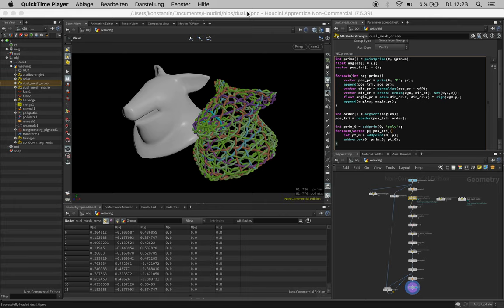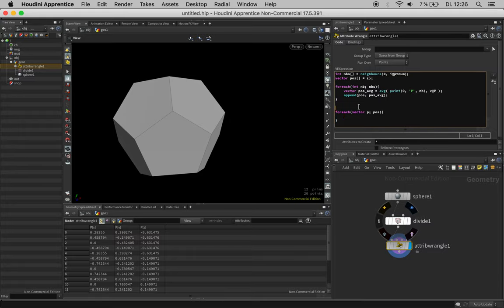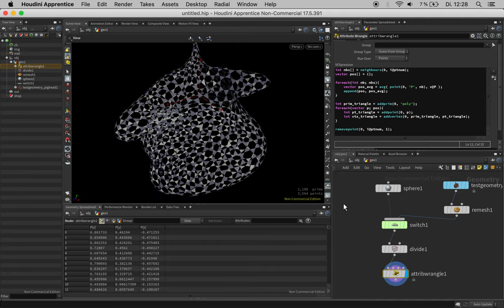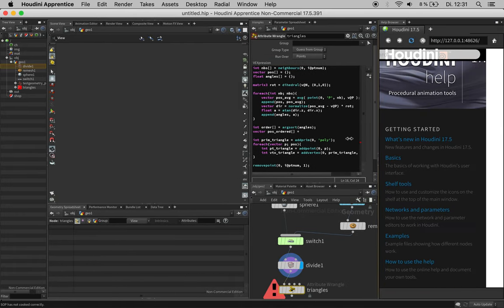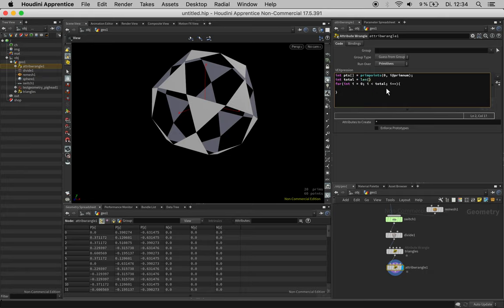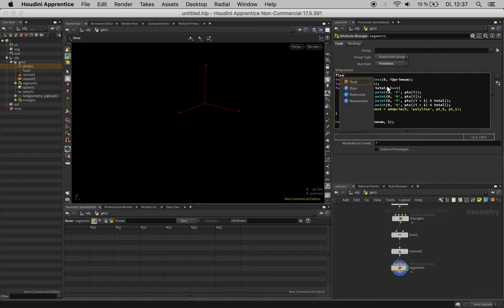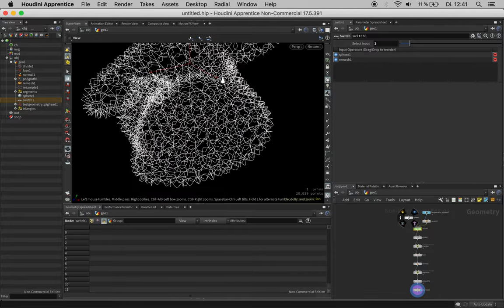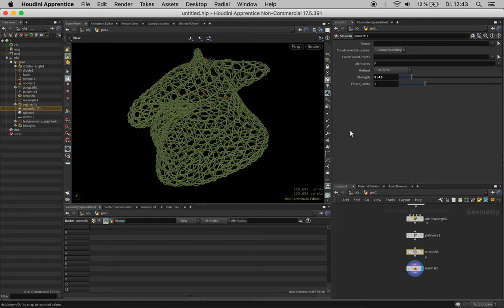Kagome Weaving – Houdini Tutorial